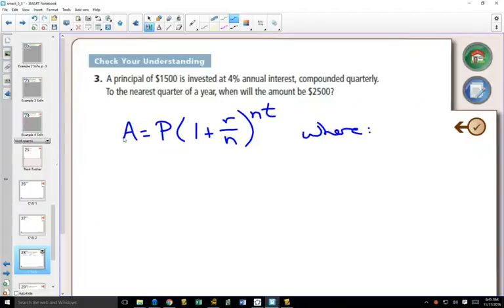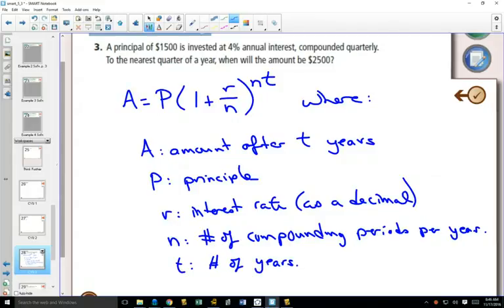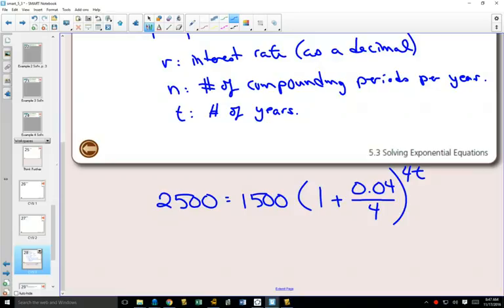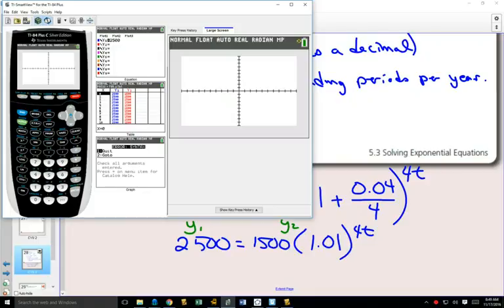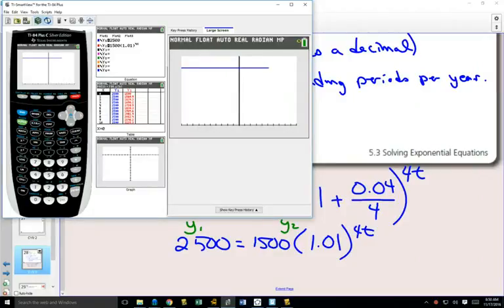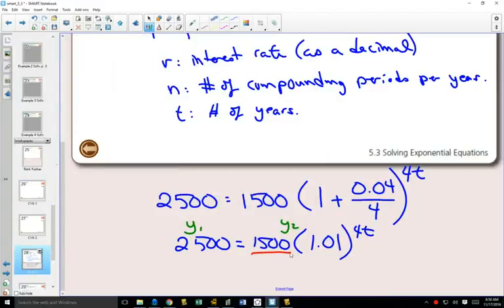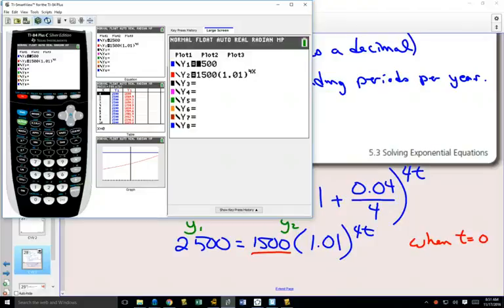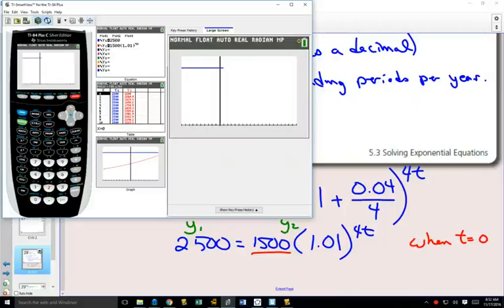40SP 5 3 Example 3